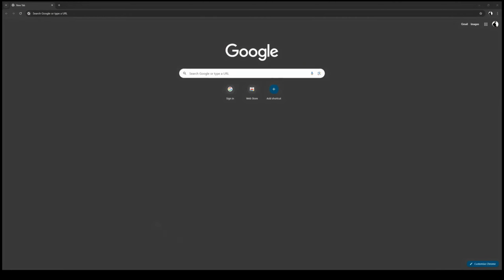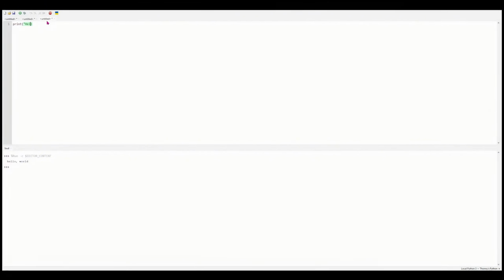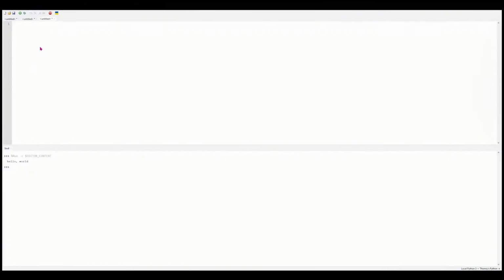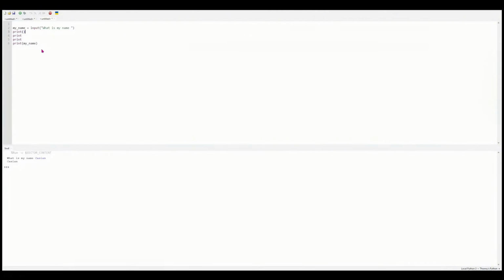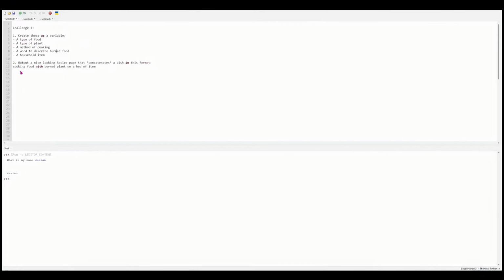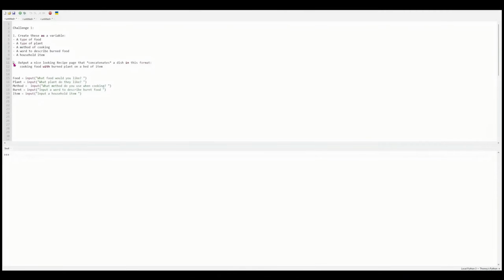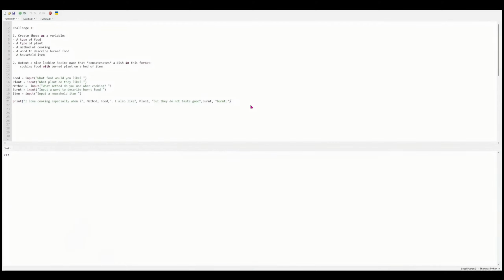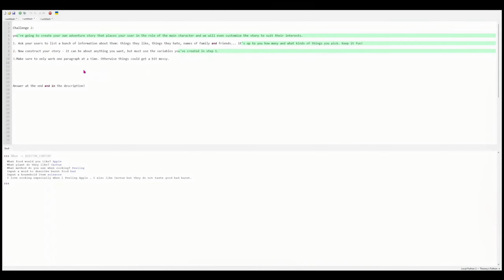Python Guide // Ep 1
Episode 1 of my python guide. I hope you enjoy!

Python, python for hackers, python for everyone, python for everybody, python right now, you need to learn python right now, learn python, python for beginners